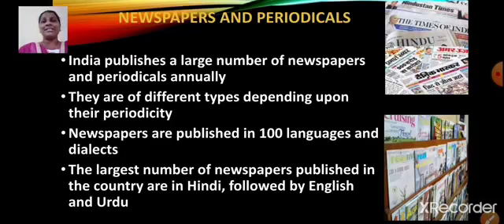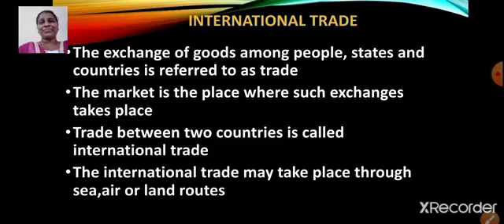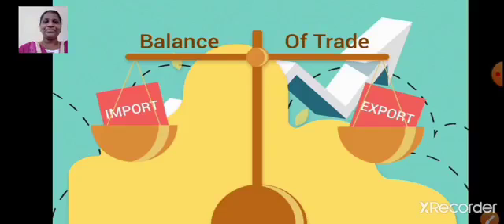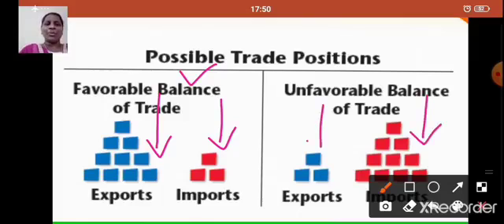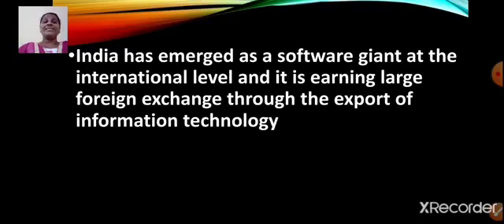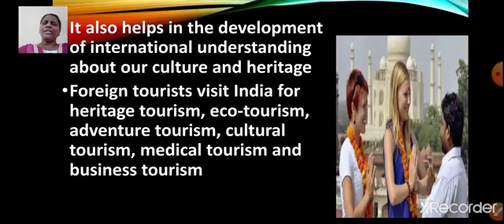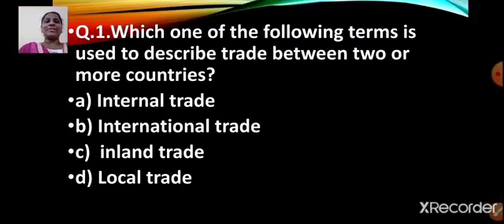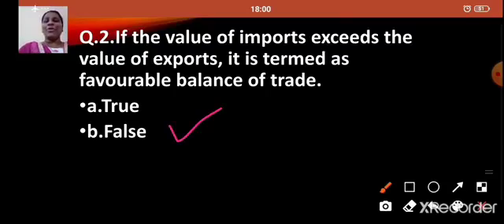class10 geography chp 7 lifelines of national economy part5 9nov2020